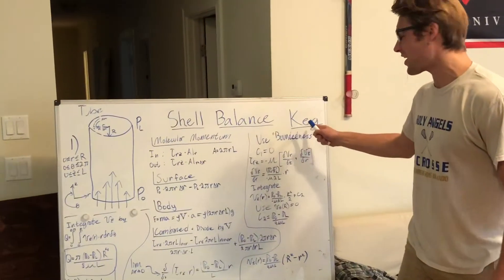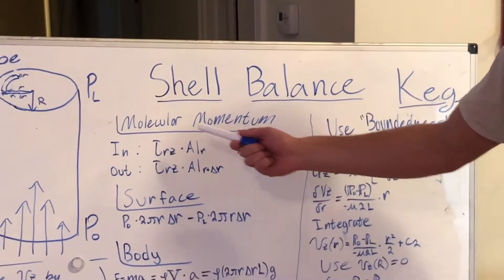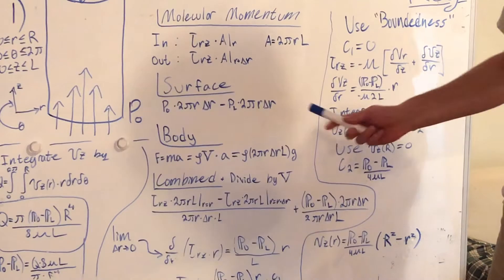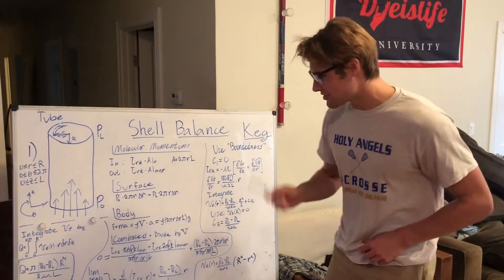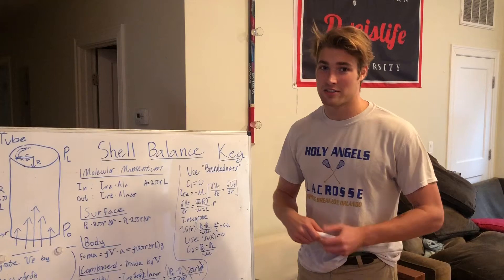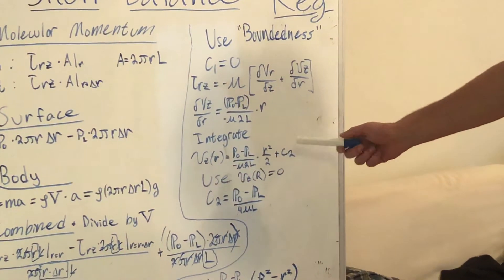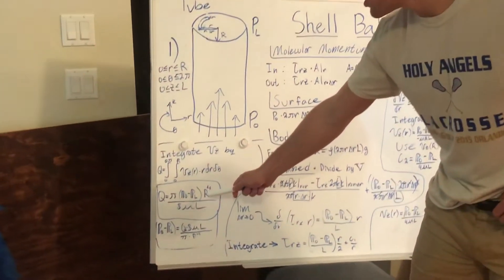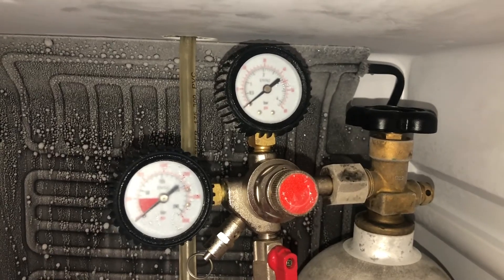Momentum Transfer - Shell Balance - Video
by Patrick Daley.

Produced as part of a course project in CHME 2310 Transport I at Northeastern University.